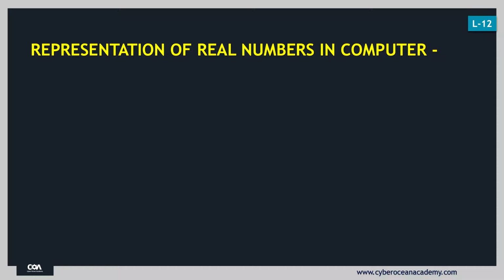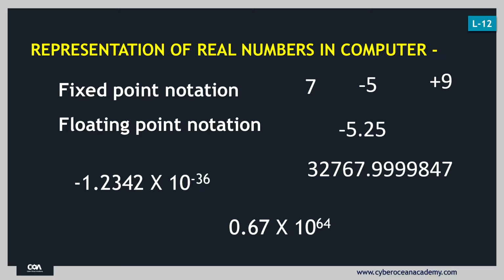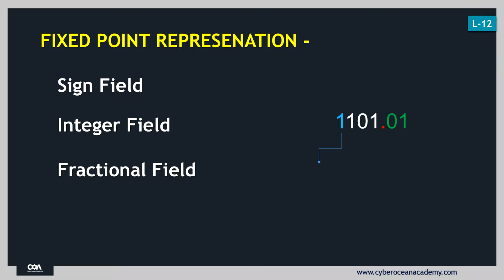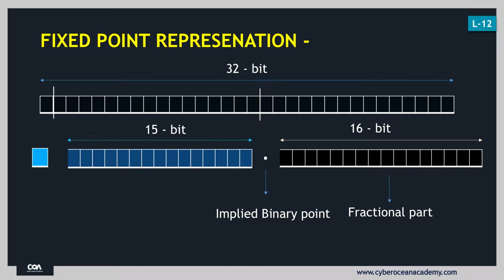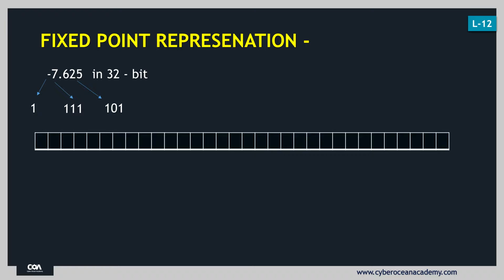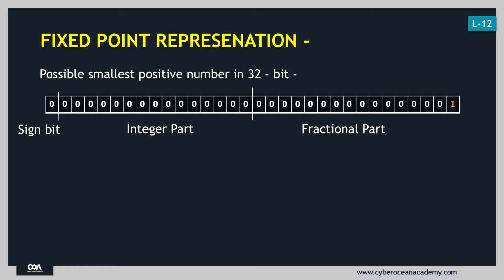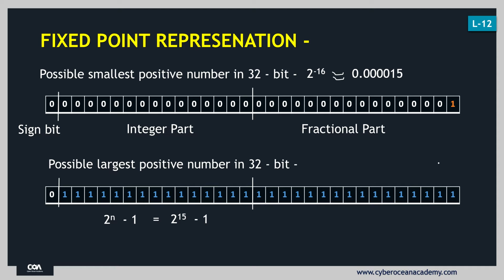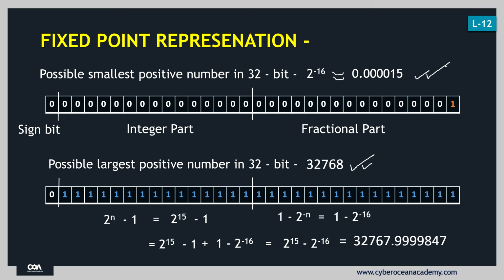Fixed point representation | Cyber Ocean Academy!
🔥 This Cyber Ocean Academy! video on "Computer Organization & Architecture "
This will help you to learn about Ist approach of real number representation in Computer i.e"fixed point representation."